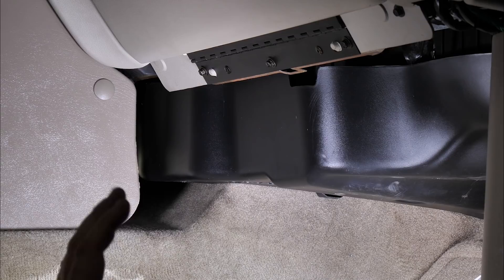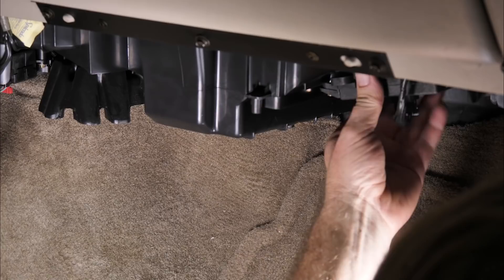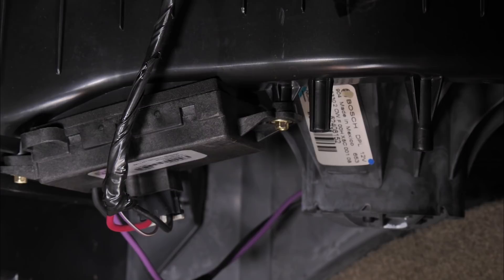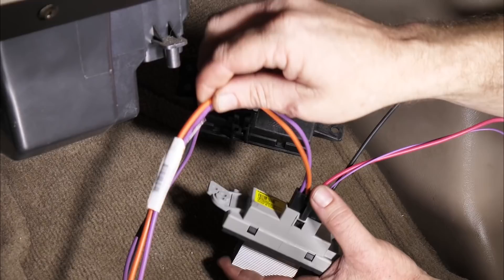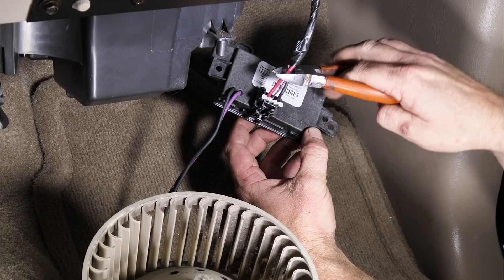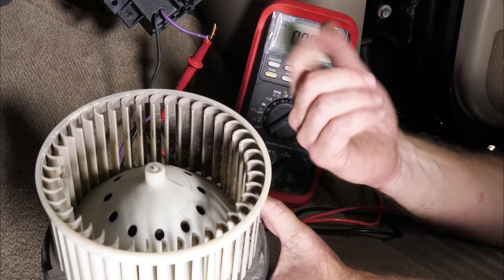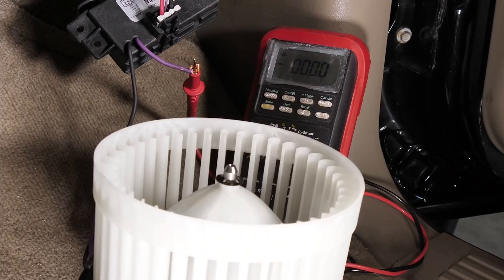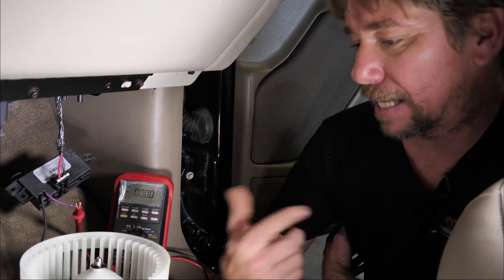Blower Motor Resistor Wire Splice & Amperage Draw Test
Part Installed

In this video we replace the HVAC blower motor resistor. This vehicle came in with the blower motor running at high speed even with the engine and key off and key out of the ignition. This is very common when the resistor/module shorts out internally. We also perform an amperage draw test of the blower motor. This is the latest design and requires splicing on early models. This fits 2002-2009 Tahoe Yukon Hummer H2 Suburban Silverado Sierra Trailblazer Envoy Rainier Olds Bravada Saab 9-7x with ATC Automatic Temp Control (Replaces 15-80655, 19329838)